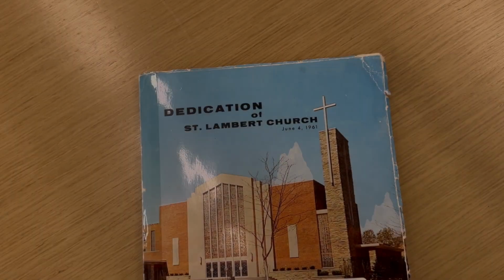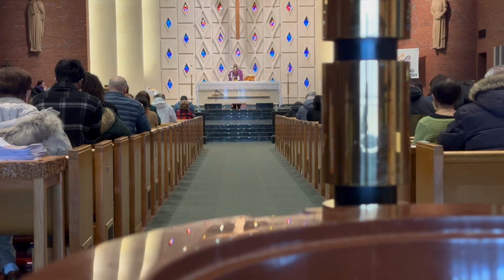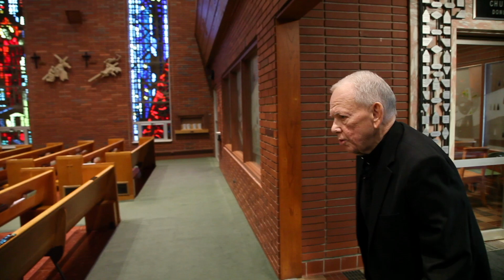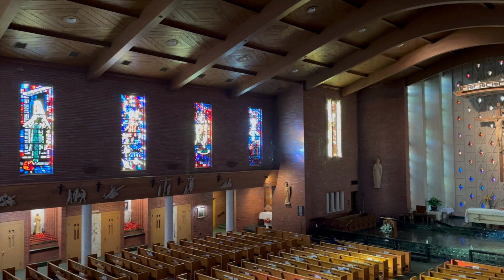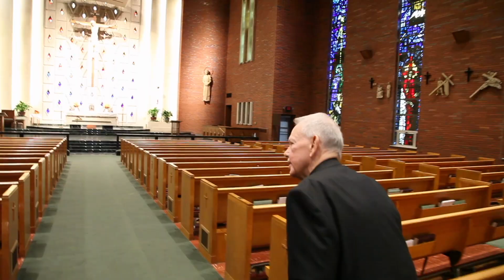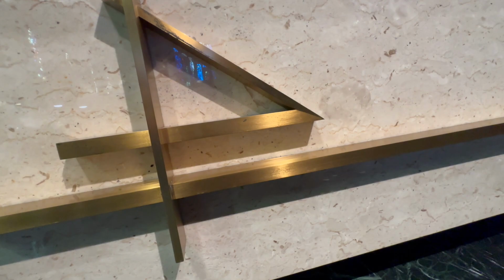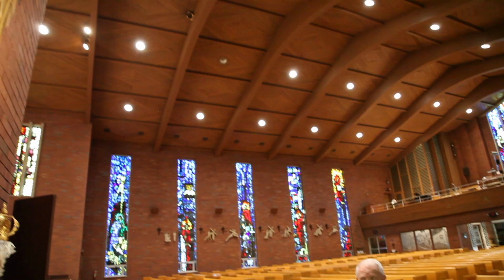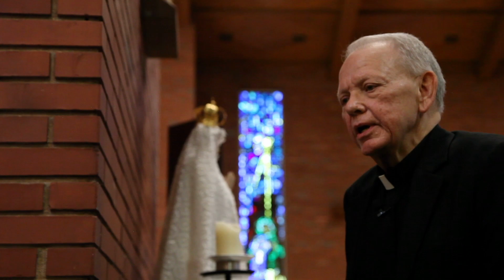The Theological Architecture of St. Lambert Church, Skokie – Fr. Andrew Luczak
Constructed between 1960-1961, St. Lambert Church resides in the southeast suburban area of Skokie, Illinois. Former pastor Andrew Luczak (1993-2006), presents a detailed explanation of the church.

*FR. ANDREW LUCZAK* was born in Chicago and attended our Lady of Lourdes School, Loyola Academy, Loyola University-Chicago and the University of St. Mary of the Lake/Mundelein Seminary. He served as associate pastor of St. Philomena, Chicago (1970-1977); St. John of the Cross, Western Springs (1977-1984); and St. Edward (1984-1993), and then pastor of St. Lambert, Skokie (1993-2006) and St. Isacc Jogues, Niles (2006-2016). Since 1993, Fr. Luczak has served as a member of the Buddhist-Catholic dialogue in the Office for Ecumenical and Interreligious Affairs. He has also served as an advisor to the Archdiocese's Asian ministry.

Portions of this presentation can be found in the documentary, "Holy Ground" which tells the full story of our parish, Ss. Peter & Lambert in Skokie.

"The Theological Architecture of St. Lambert Church Skokie" was made possible by Jolls/Samoylova productions in Fort Lauderdale, Florida | St. Mary of the Woods AV Ministry in Chicago, Illinois | I-17 Studios in Lake Villa, Illinois.

Special thanks to Fr. Anthony Brankin, Mike Jardinado, Joe Lynch, Sr. Kathy Maloney, Wendy Mattinson, Tim O'Kane & Lourdes Taan for their assistance.

A very special thanks to Margarita Garcia and Geoff Pautch.

Sound Engineer:
Bryan Hughey

Filmed, edited & produced by:
Michael Jolls

Written & presented by:
Fr. Andrew Luczak